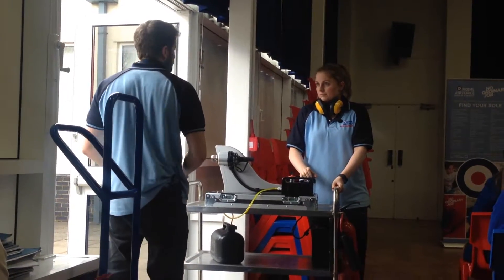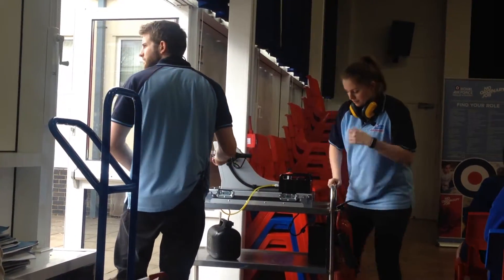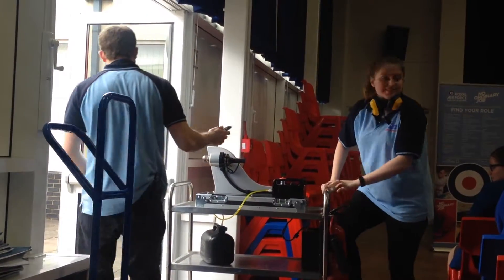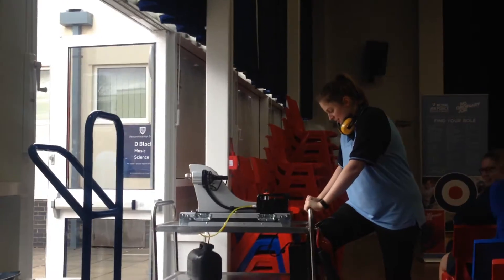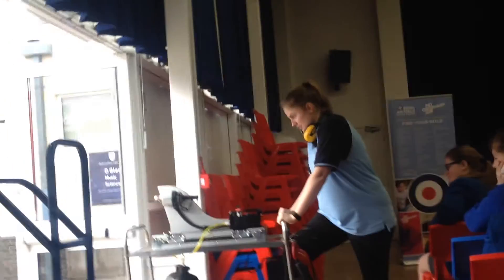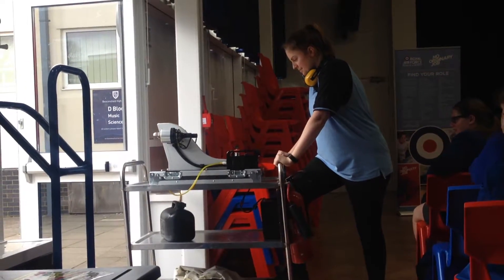RAF Jet Engine in the Main Hall